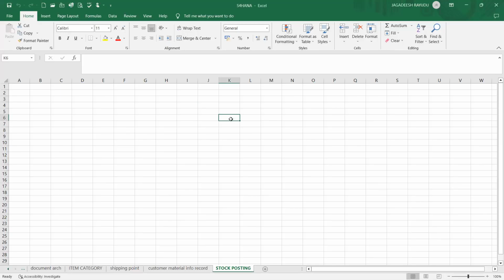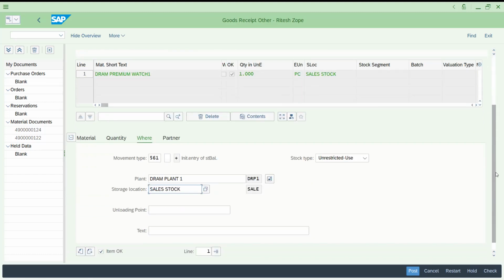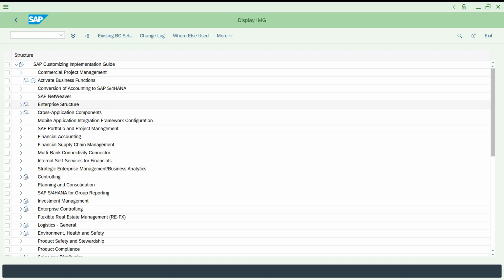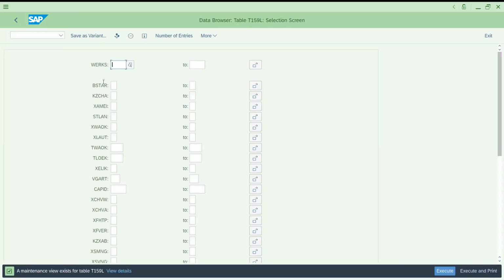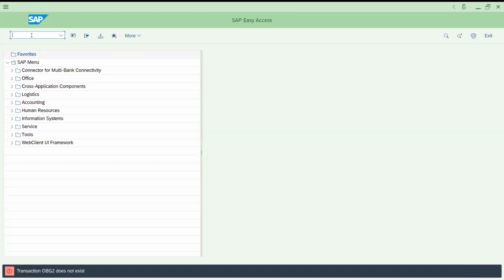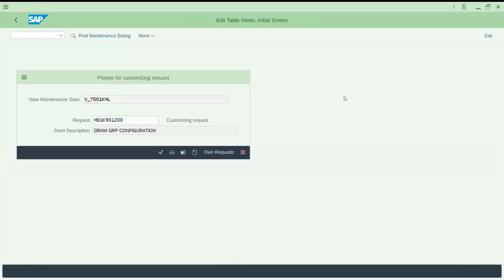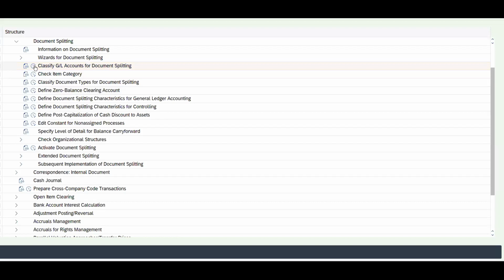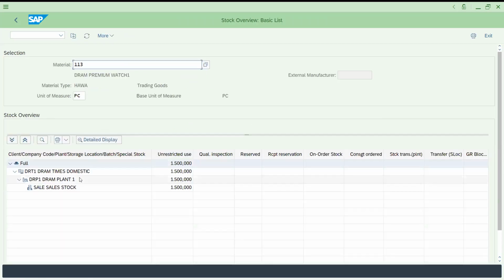S4 2020 MATERIAL STOCK POSTING AND ERRORS SOLVING